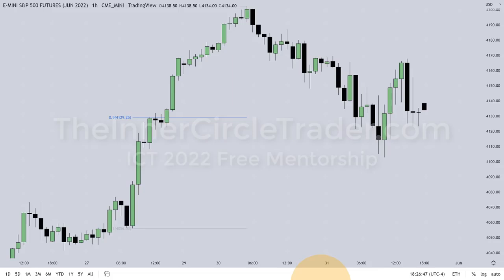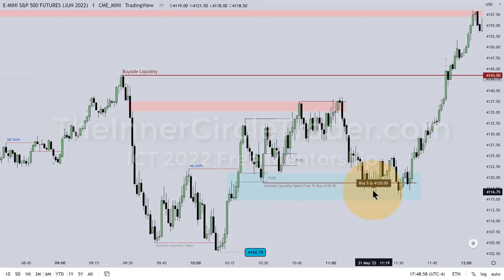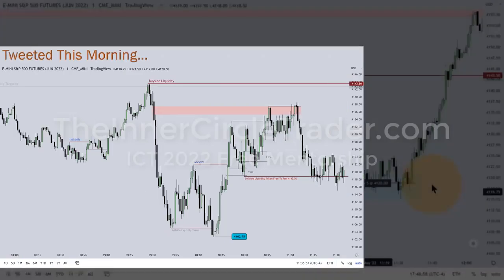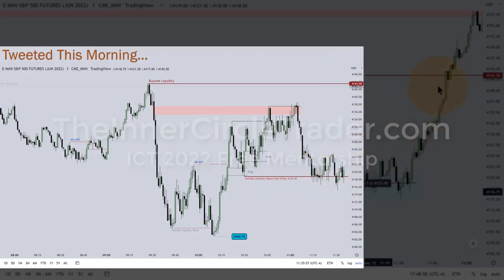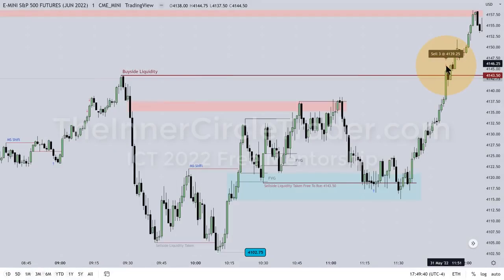2022 ICT Mentorship Episode 36